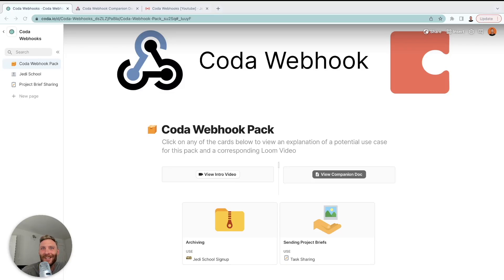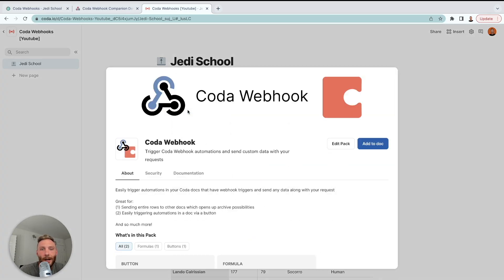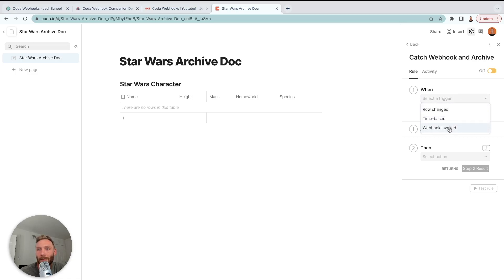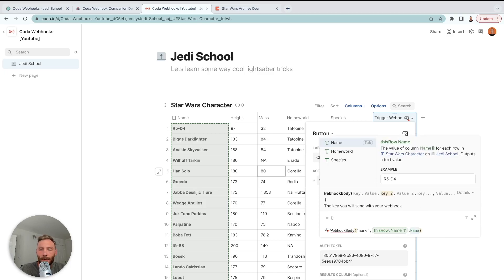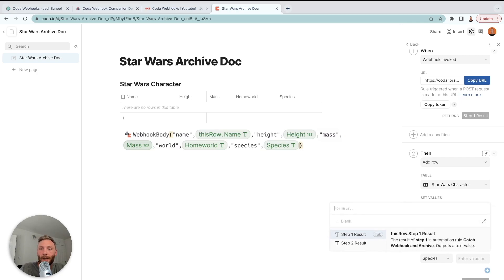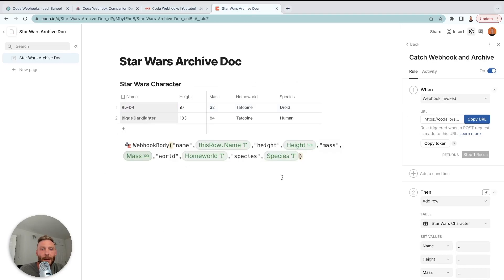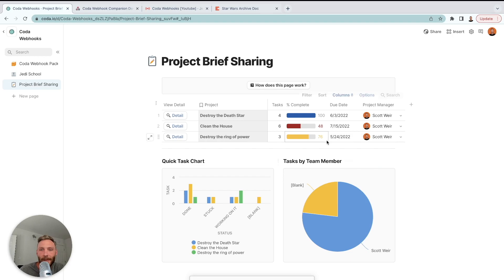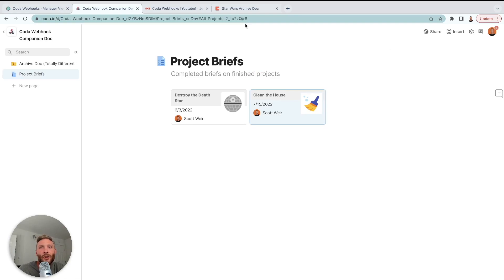Master the Coda Webhook Pack 🧙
Come along as I show you how to use the Coda webhook pack to automate data archiving within Coda docs. I'll guide you through setting up the webhook pack by inserting it into a Coda doc, creating an archive doc, and copying table headers from the original to the new document.

We'll go through how to:
⚡️ establish an automation that listens for webhook calls to trigger actions in another document
⚡️ configure the webhook to parse JSON data and add new rows with specific details
⚡️ enable a button to execute multiple actions, like deleting the original row post-archiving

I'll also discuss the versatility of the webhook pack beyond mere archiving. Overall, I'll provide valuable insights into streamlining project management and enhancing documentation processes using Coda’s capabilities.

🔍 Relevant Keywords